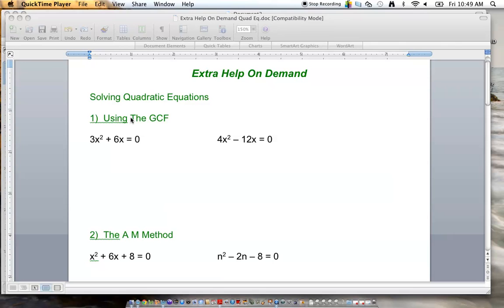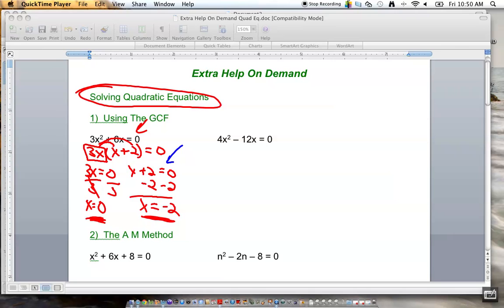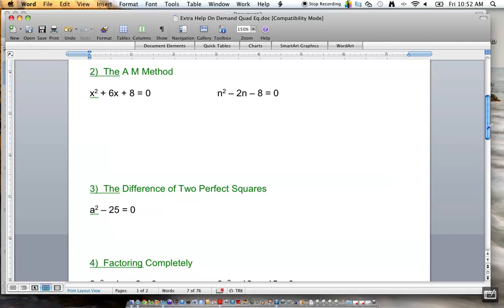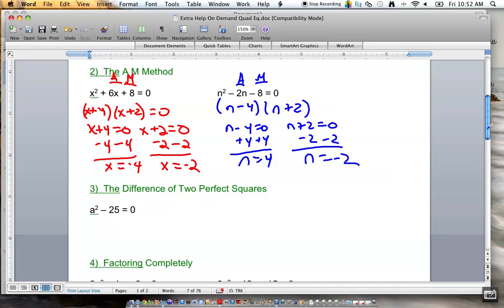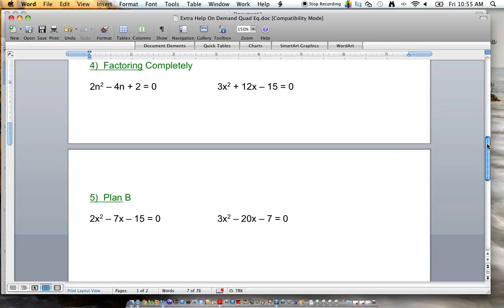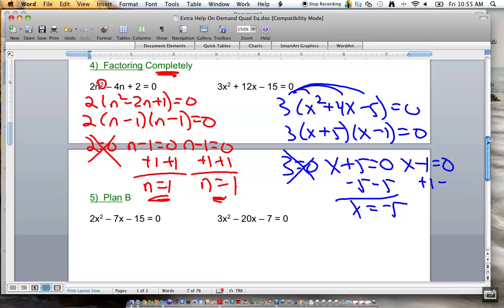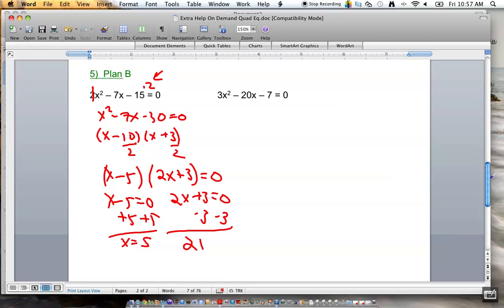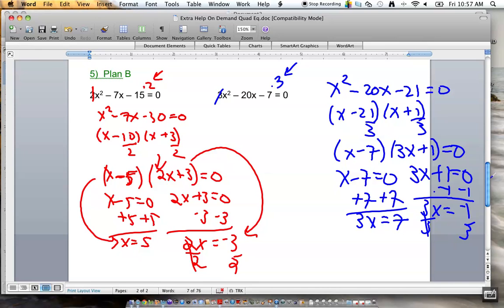EXTRA HELP ON DEMAND: Solving Quadratic Equations (Basic)